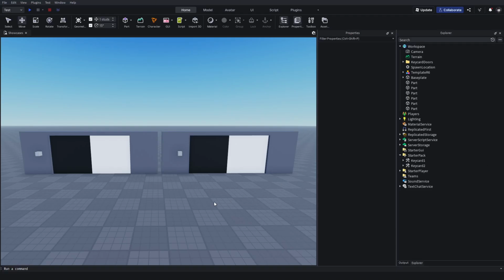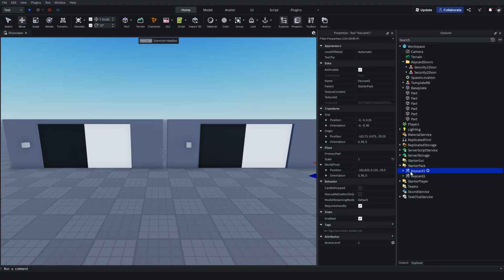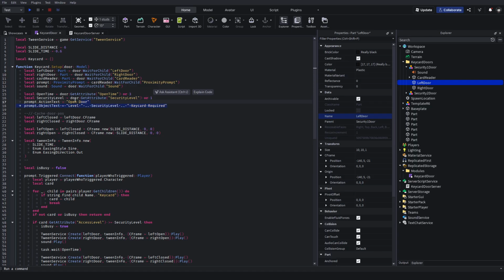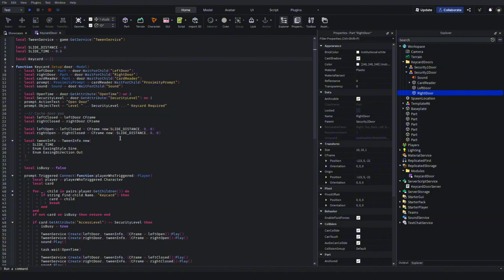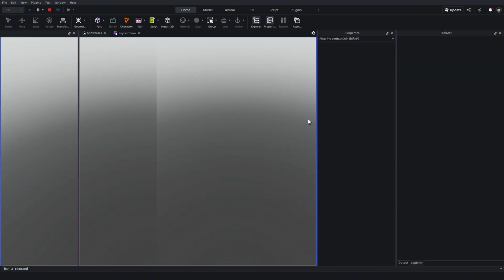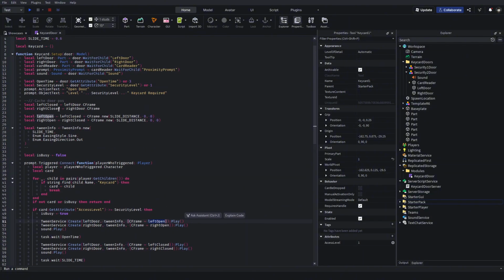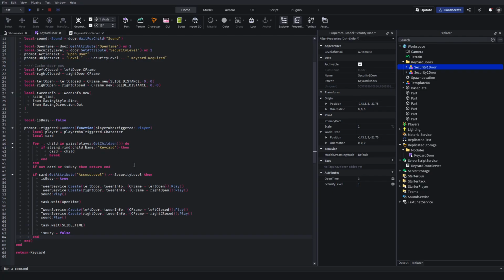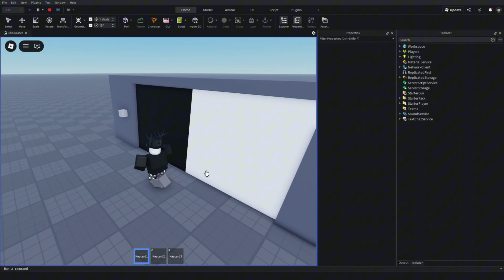Keycard Door System - Showcase + Model